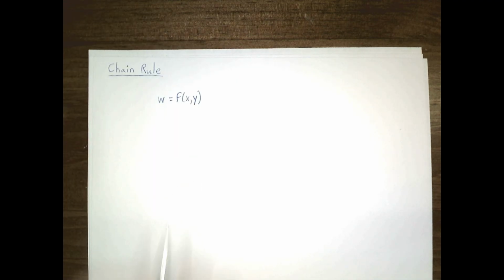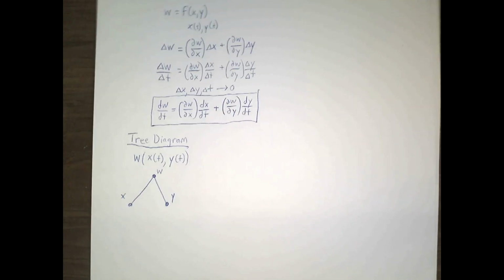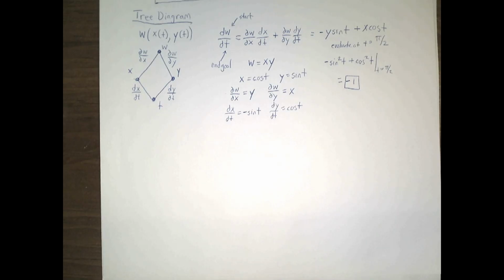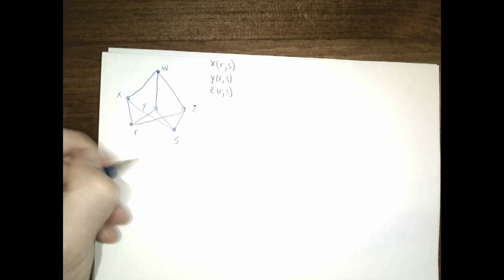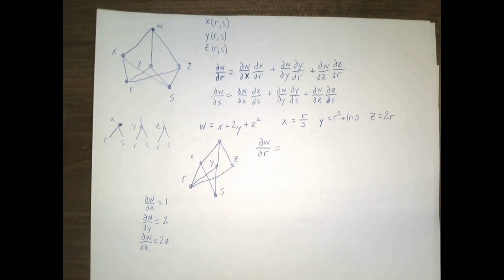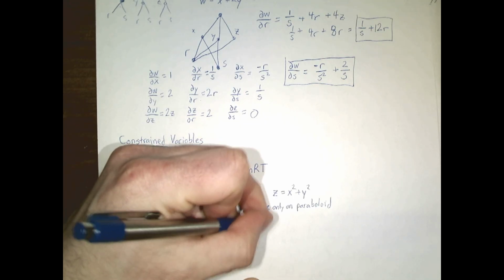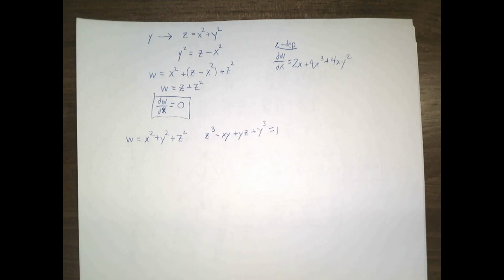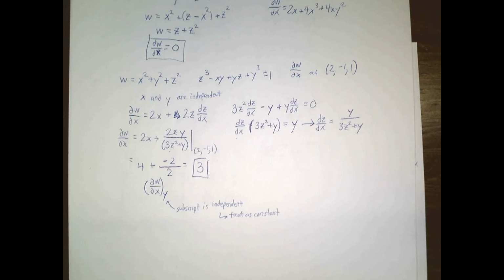How to Tackle Messy Relationships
A discussion of applying the chain rule for many variable functions and under constraints.